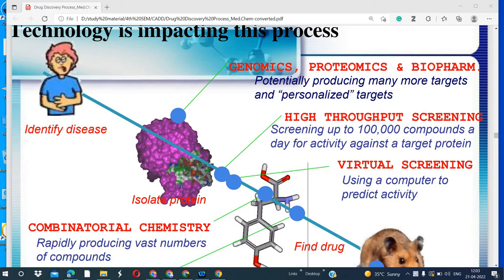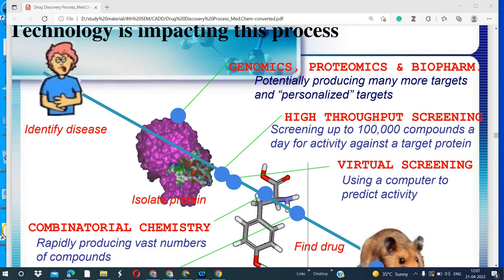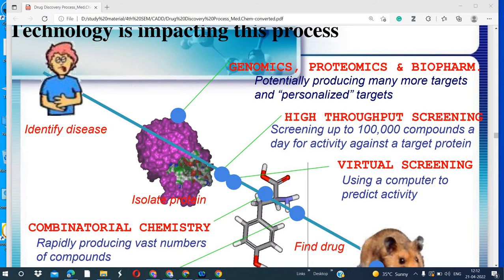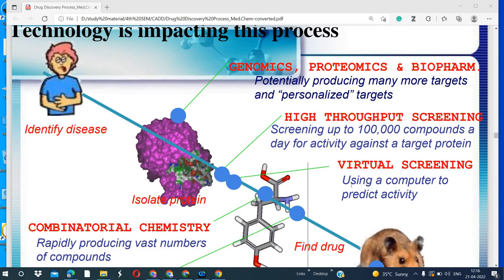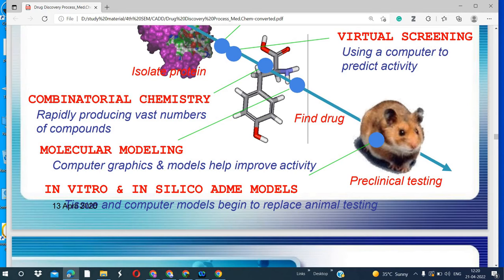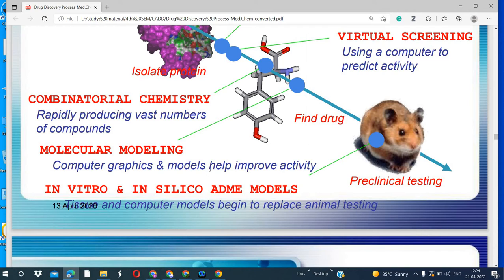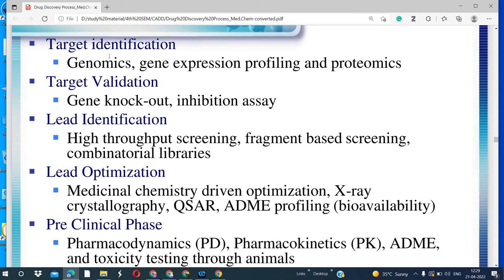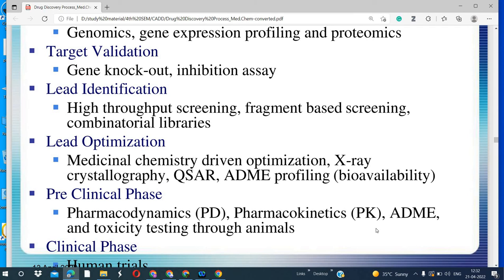Steps of Drug discovery Part 2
Lecture was prepared by Mamta Sagar(Faculty, Department of Bioinformatics, UIET) using following study material for the students of M.Pharma/ M.Sc. Bioinformatics  Topic: Steps of Drug Discovery Process Part 2     . Subject: Principles of Drug Discovery/Computer Aided Drug Design
References
1. Molecular Modelling Methods by William A. Wylie (springer)
2.  An introduction to molecular modeling and computer aided drug design by FJ Corcho Sanchez.
3.  Molecular Modeling and Drug Designing by Dr. R. Suresh ( Associate Professor) Annamalai University Chidambaram, Tamil Nadu, India.13 April 2020